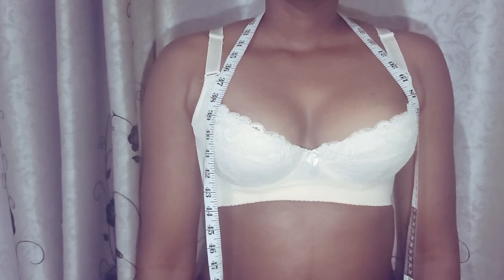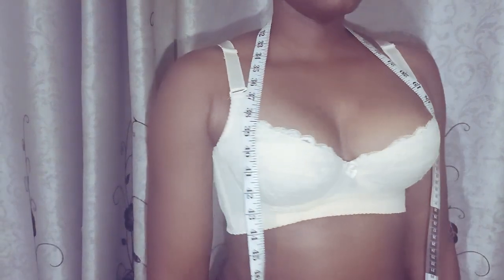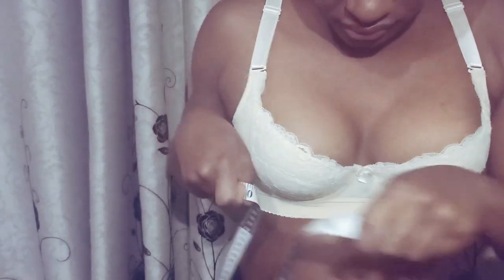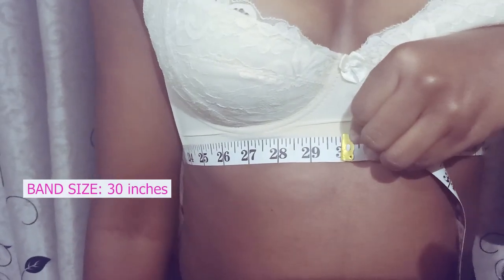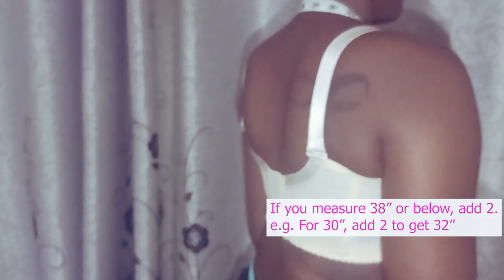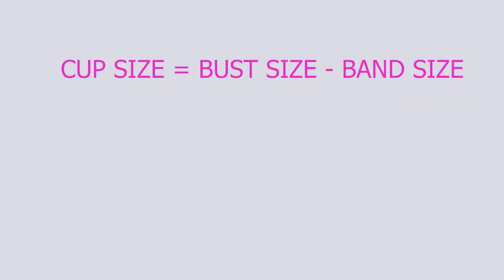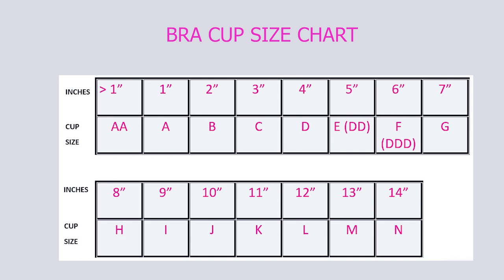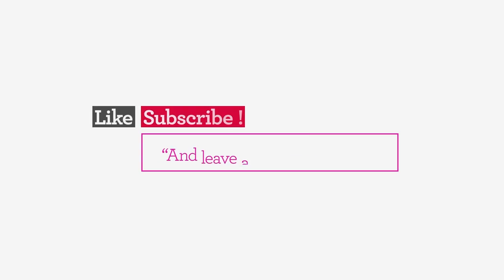How to Measure Bra Size for Sagging Breasts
Learn how to measure bra size for sagging breasts. This is the correct way to find your true cup size at home. Learn how to find your bra size in 60 seconds.

With this method, you can correctly measure your true cup size for a sports bra, maternity or nursing bra, your first bra, or other types of bra.